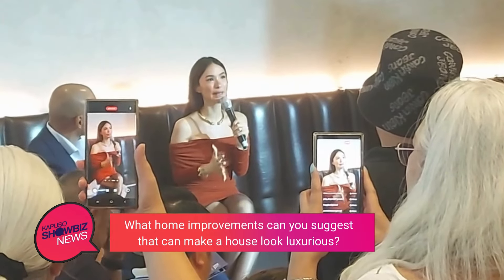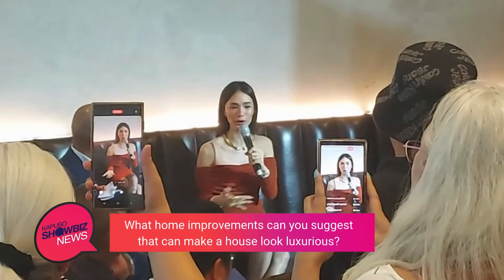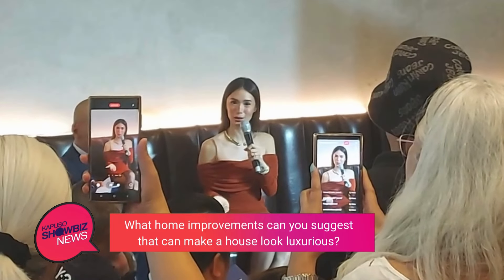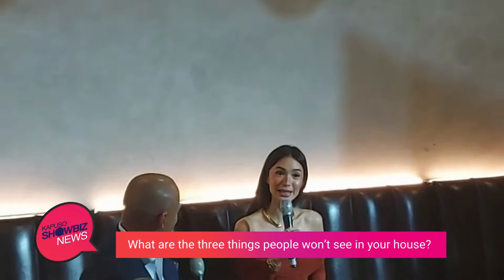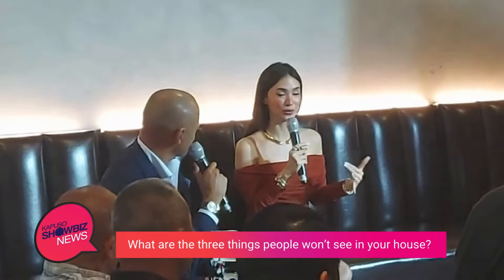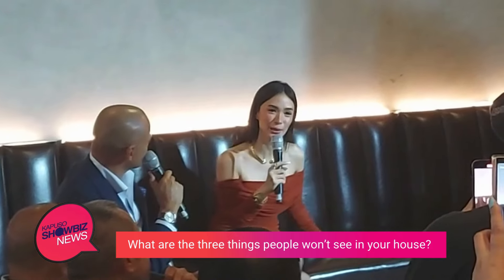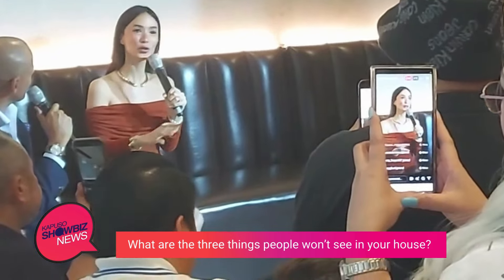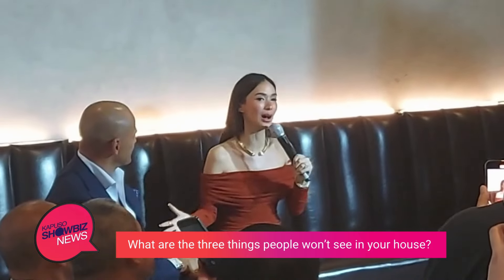Kapuso Showbiz News: 3 things you won't see in Heart Evangelista's house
Actress and fashion icon Heart Evangelista reveals the three things people will not see in her house.

At the RLC Developers' Lu Pont Media Showcase, Heart also talks about things to consider when designing a home and improvements to make your house look luxurious.

Video producer and editor: Rowena Alcaraz

Kapuso Showbiz News is on top of the hottest entertainment news. We break down the latest stories and give them to you fresh and piping hot because we are where the buzz is.

Be up-to-date with your favorite celebrities with just a click! Check out Kapuso Showbiz News for your regular dose of relevant celebrity scoop

For our Kapuso abroad, you can watch the latest episodes on GMA Pinoy TV!